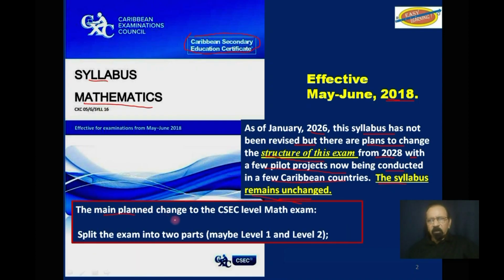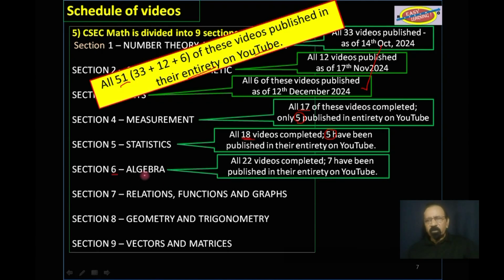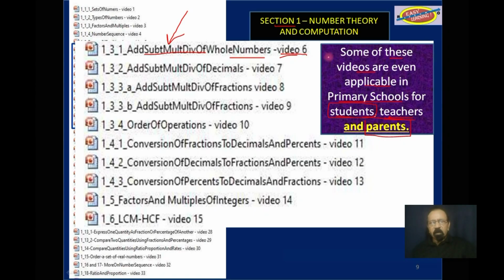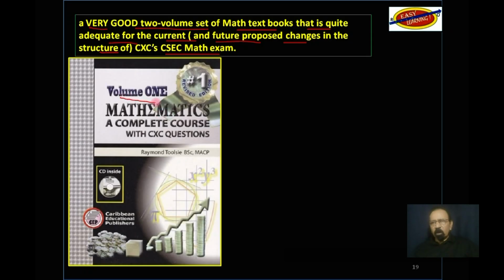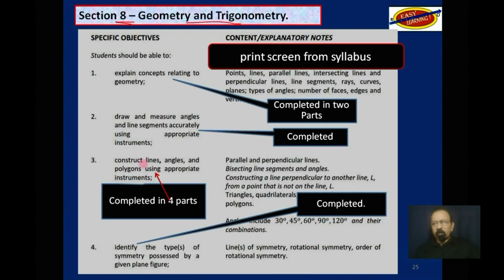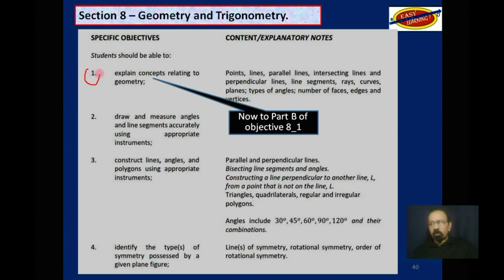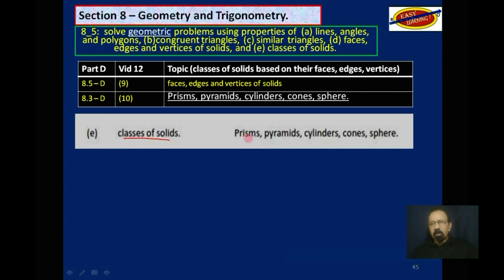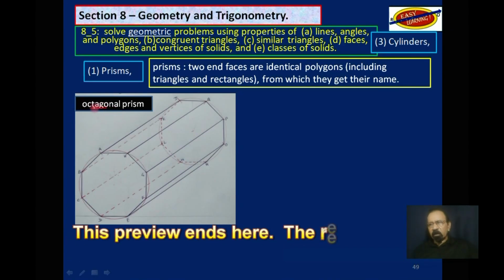PREVIEW : 8 - 5 - D : Classes of Solids - Faces Edges Vertices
In this video, we review classes of solids in relation of their faces, edges, and vertices.  We will also  consider a geometric problem relating to this topic.